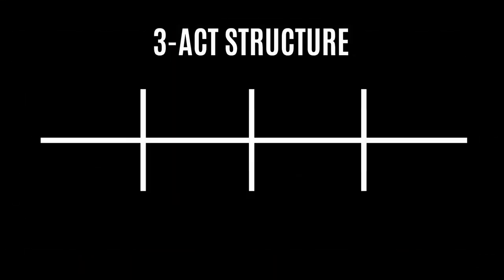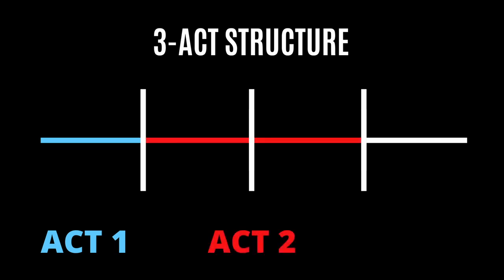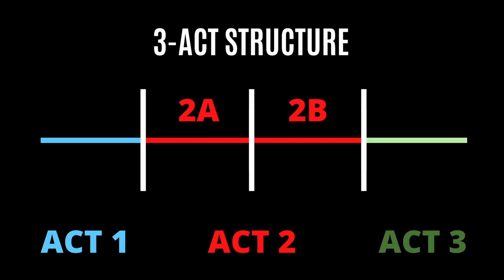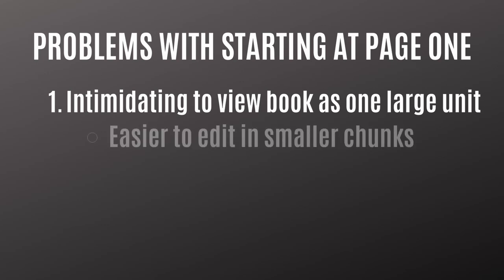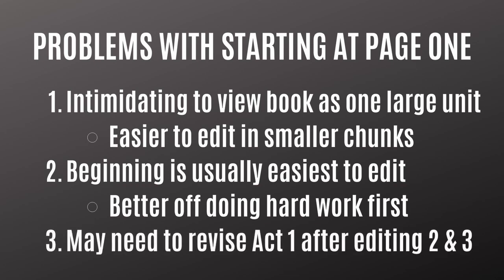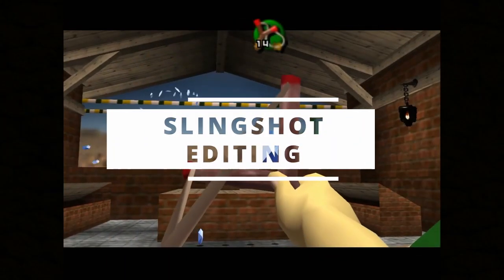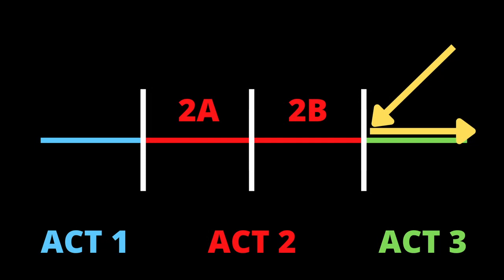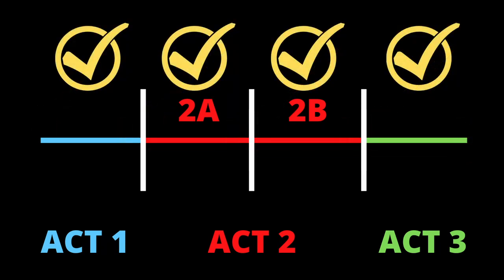Editing Strategy: The Slingshot Method (Writing Advice)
Learn a simple editing strategy that'll save you time and frustration.